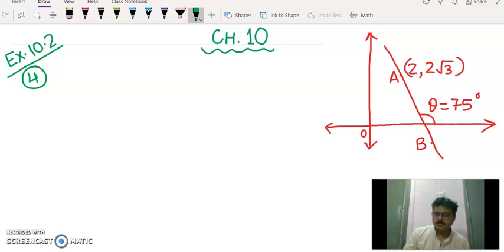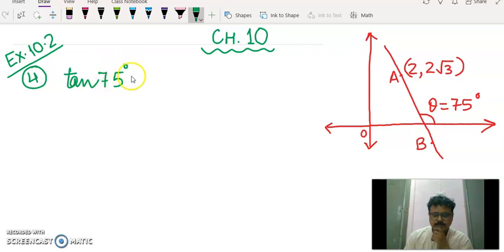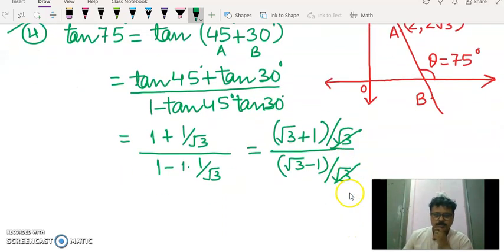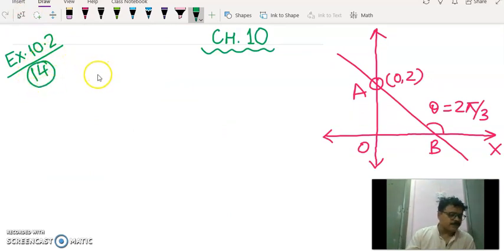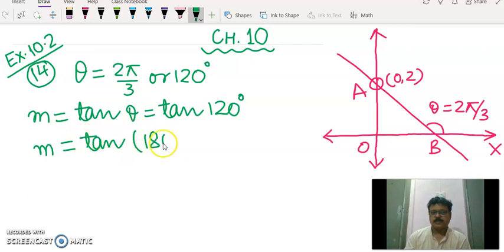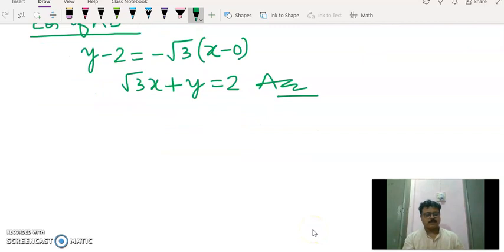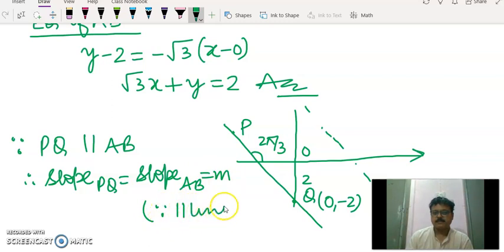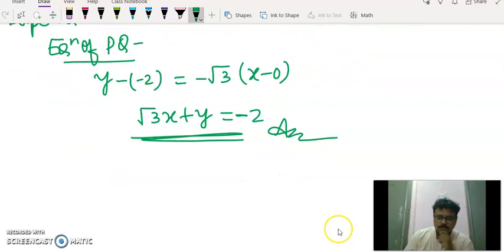Class11/Math/Ch.10/Pt7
Ch.10/Pt.7/Ex.10.2/Assorted Ques.